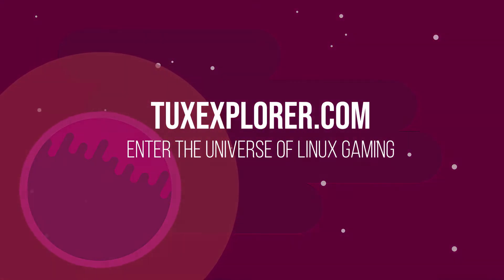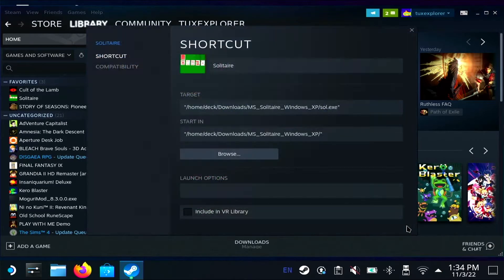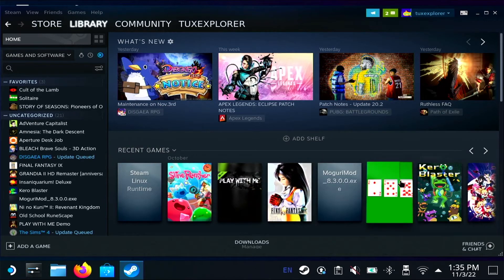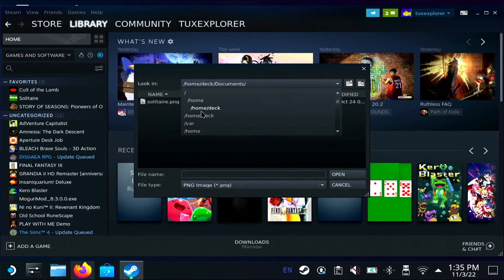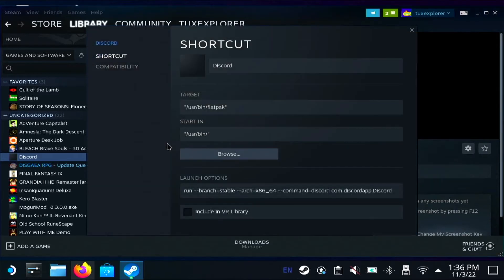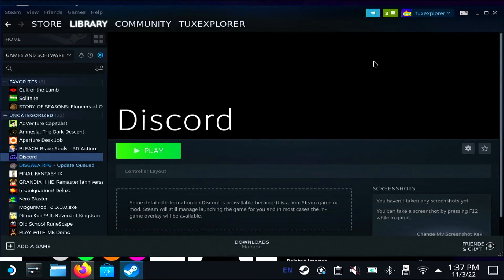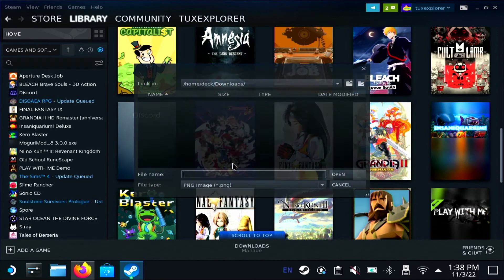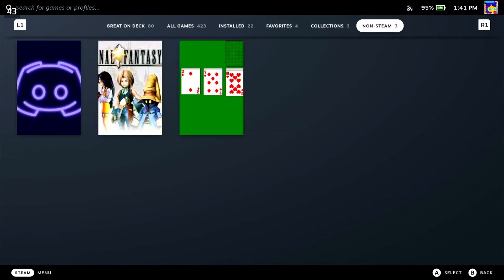Change Library Art on the Steam Deck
If you have a lot of Non-Steam apps in your library, you might be sick of looking at grey boxes. Change them easily in desktop mode!